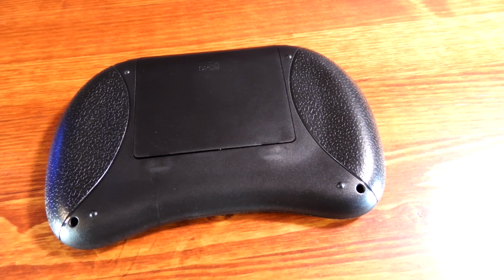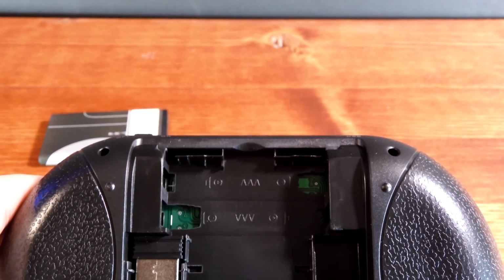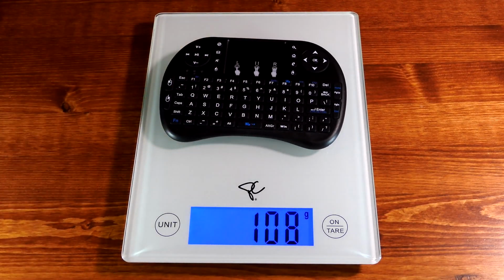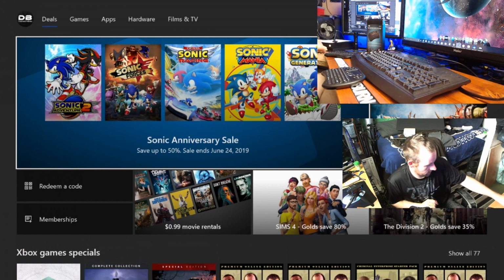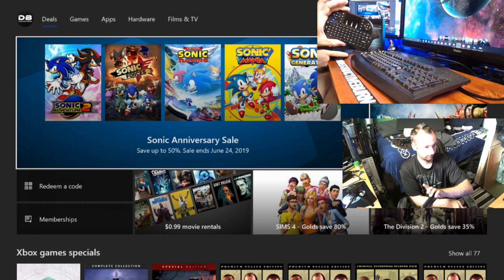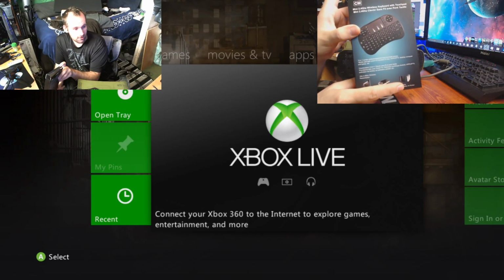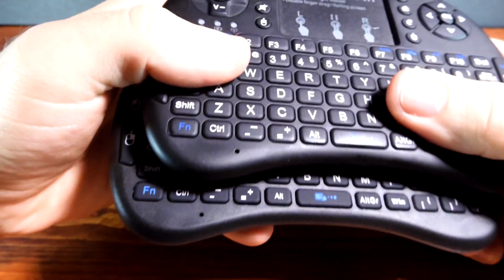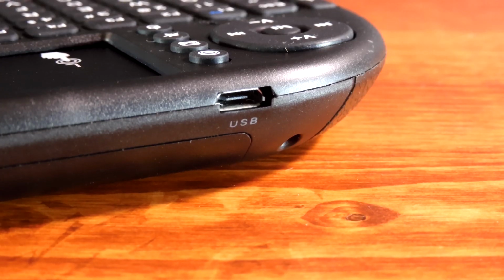CM WK-100 2.4GHZ Wireless Keypad Review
ABOUT/Information/Credit

What I like:
It has a removable BL-5C 1020mAh battery.  This can be replaced and charged in a BL-5C charger if needed.
Familiar layout to the Rii keypad.

What I don't like:
The Windows button (Win) will not work on
Xbox One X (Menu)
Raspberry Pi 3B Raspbian (Start Menu)

But will work on the Xbox 360, Windows 10
Buttons feel a bit more clicky and a tad harder to press.

Check Out The Chat Room